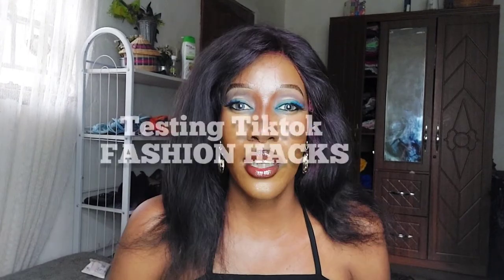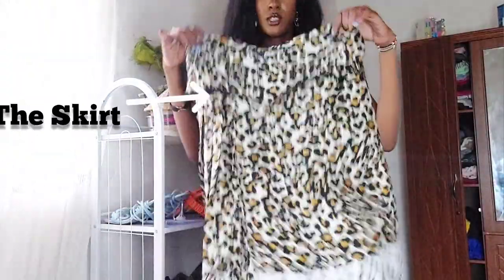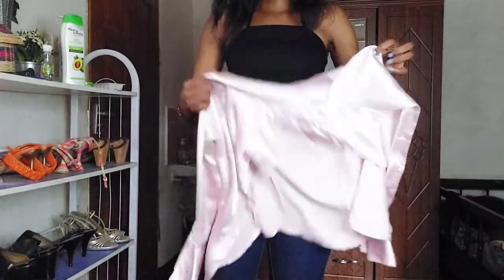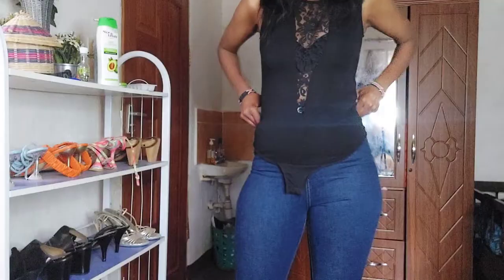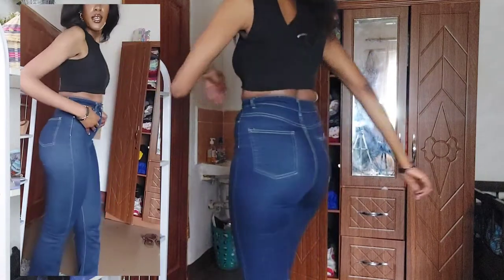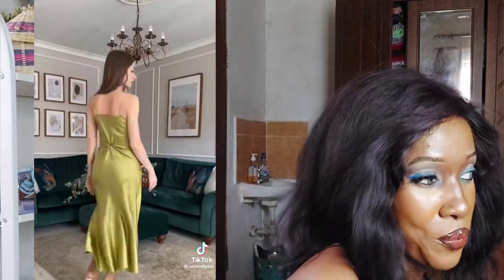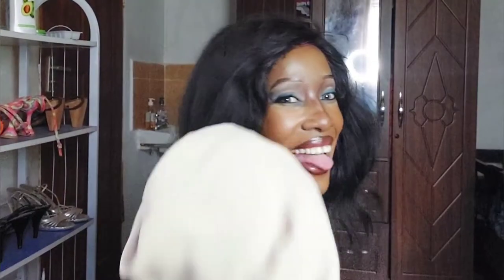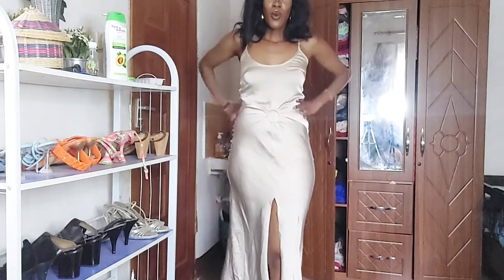I WAS NOT 😃DISSAPOINTED//TESTING VIRAL TIKTOK FASHION👒👗HACKS//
HI
This FASHION video is all about TESTING VIRAL TIKTOK FASHION HACKS.We all know that tiktok has some of the most mind boggling hacks ever! Hope you will enjoy the video

~Instagram~@naningakoei
~twitter~@naningakoei
~tiktok~@naningakoei

~Instagram~@naningakoei
~twitter~@naningakoei
~tiktok~@naningakoei

8
Endebess-30201
Kenya